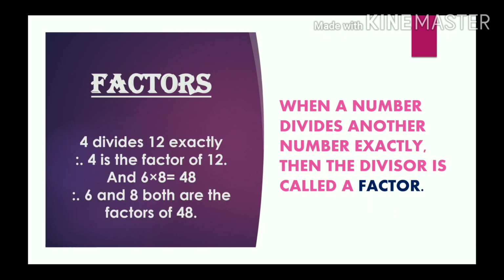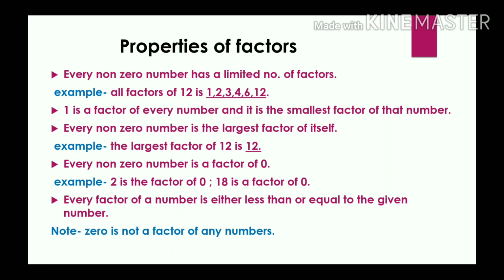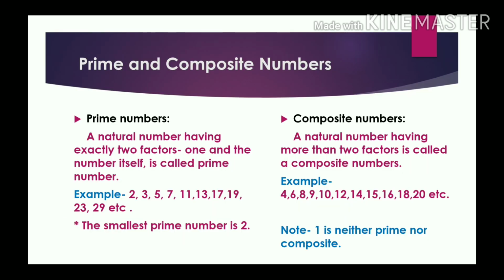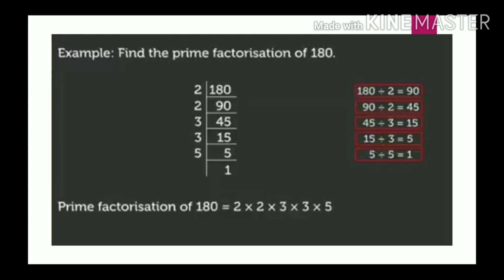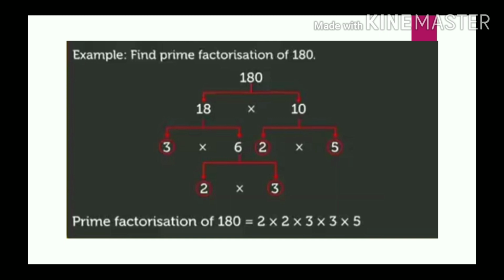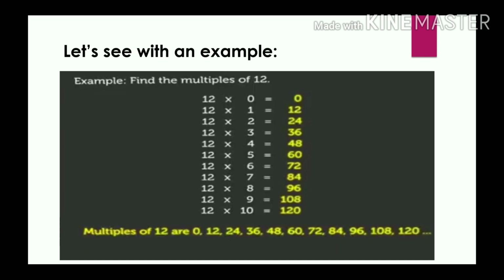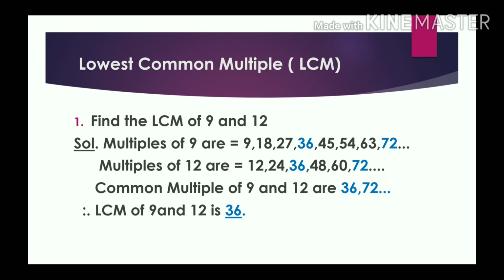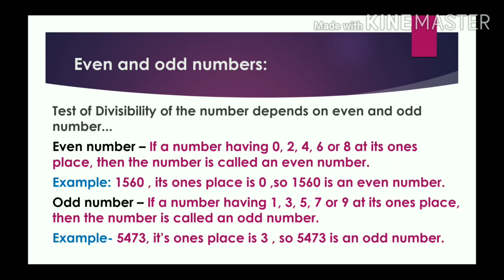Class-4 Maths lesson-6(Topic- Factors and Multiples)